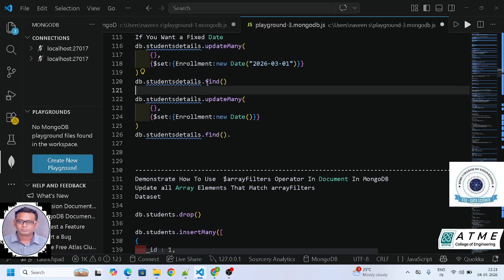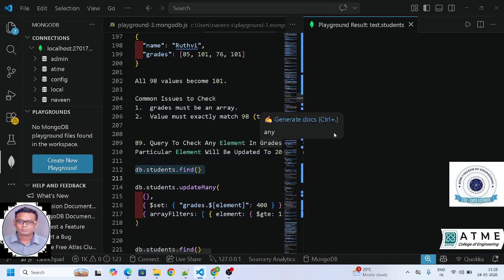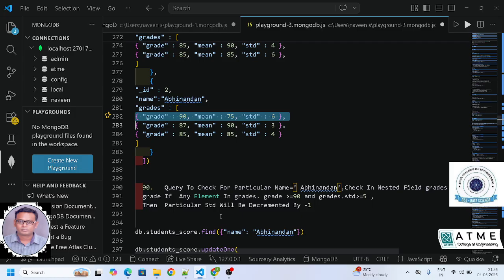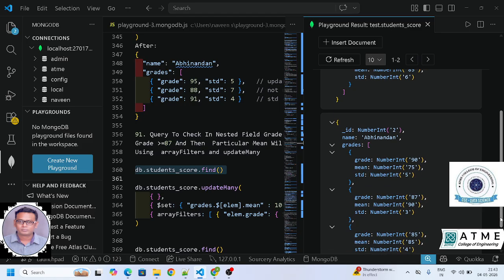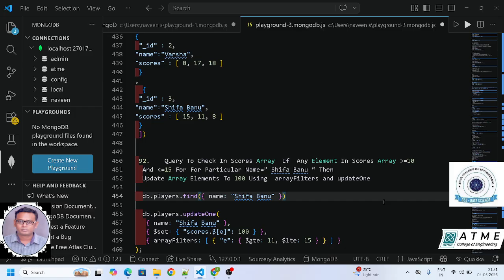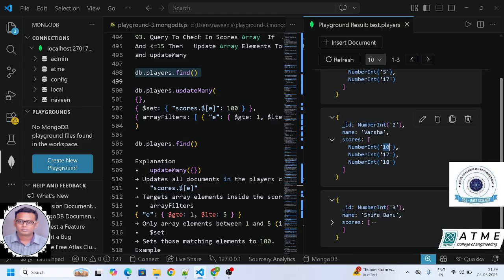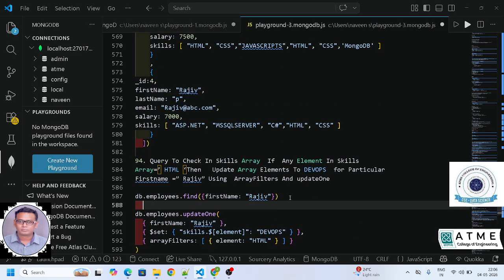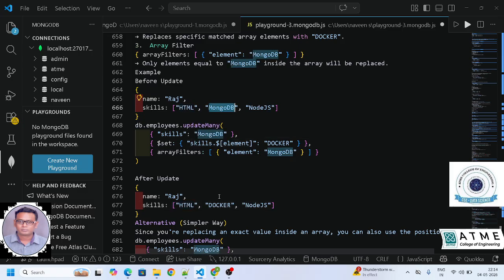Introduction to arrayFilters in MongoDB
what Is arrayFilters?
How to Execute arrayFilters in MongoDB?